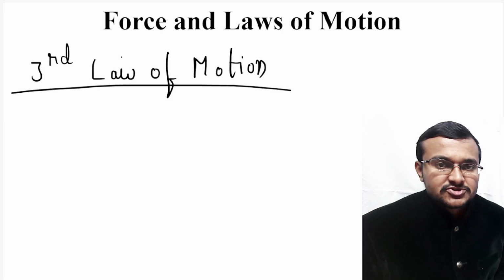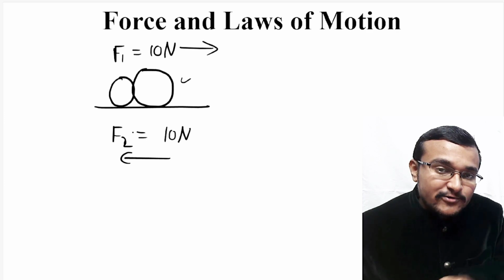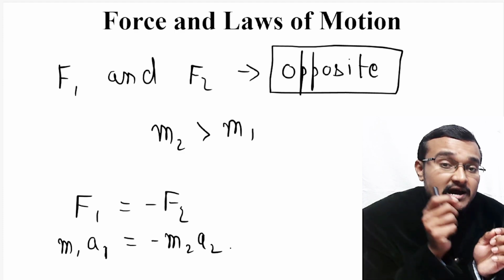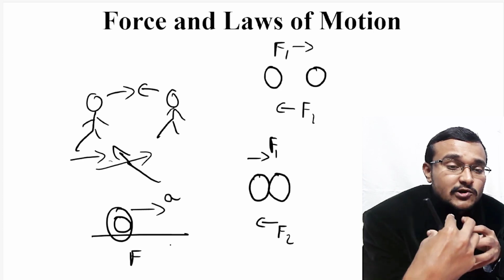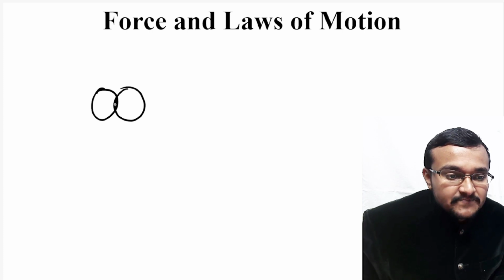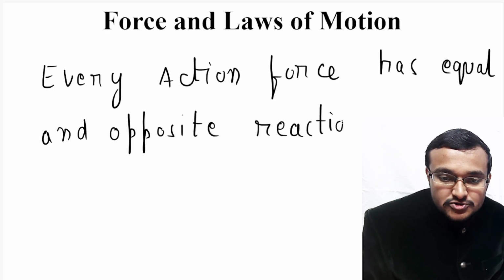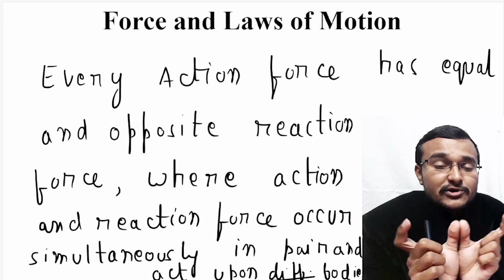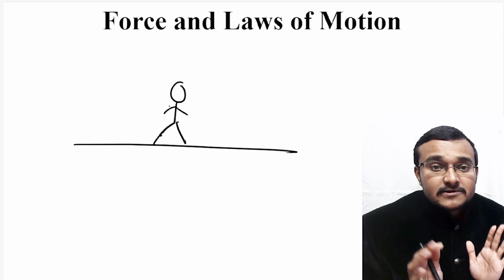Newton's third law of motion class 9 | newton's laws of motion | Force and laws of motion class 9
9th class science chapter 8 is based on 'Force and Laws of Motion'. In this video you can find explanation related to 'Force and Laws of Motion'. (This is Part 5) (Explanation is in english language).